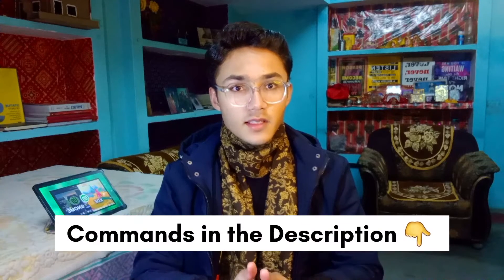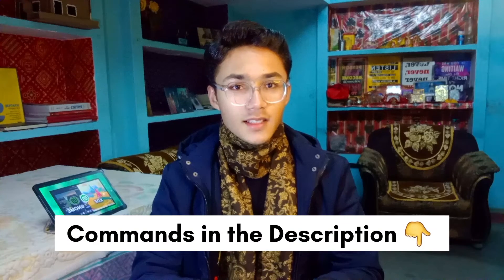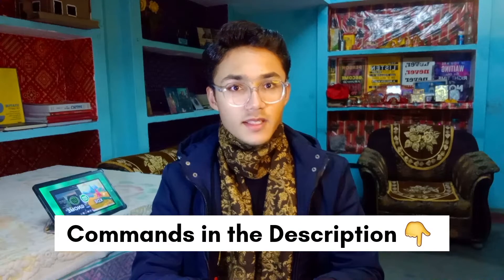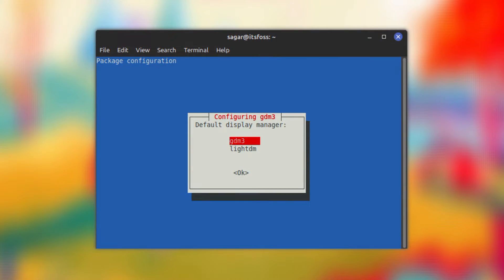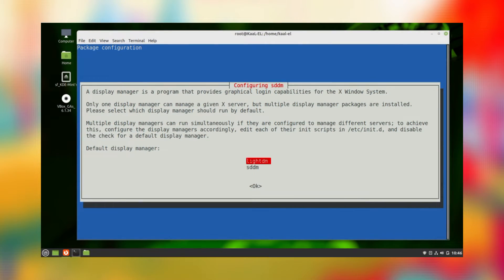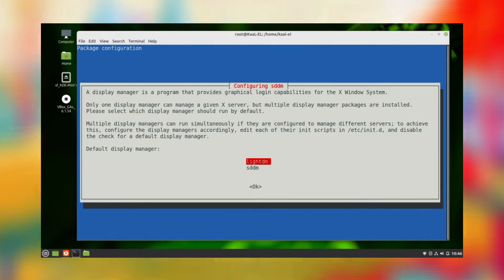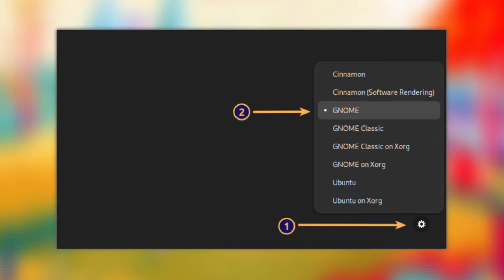Install KDE / GNOME on LINUX MINT | EASY Tutorial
Hello Friends,
I'm Om and in this video I've told you How you can install KDE Plasma Desktop and Gnome Desktop on Linux Mint 21 Virginia and The Experience is Superb with a Warning message.

Commands -
For Gnome : sudo apt install vanilla-gnome-desktop
For KDE Plasma: sudo apt install kde-plasma-desktop